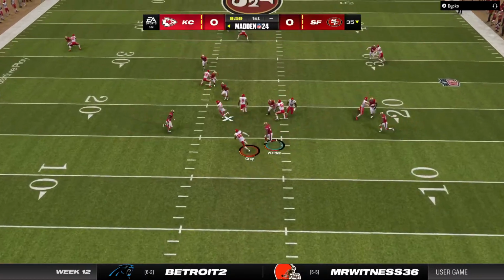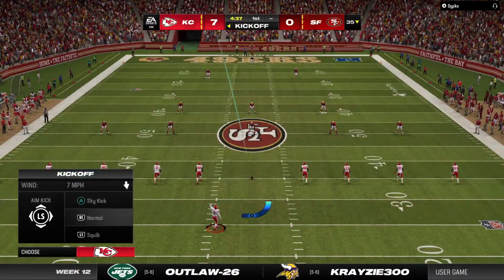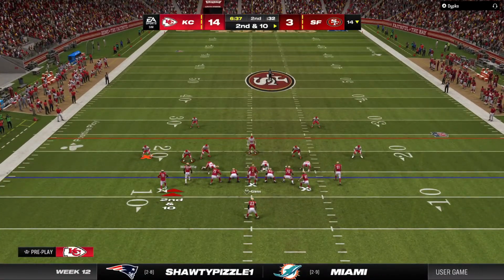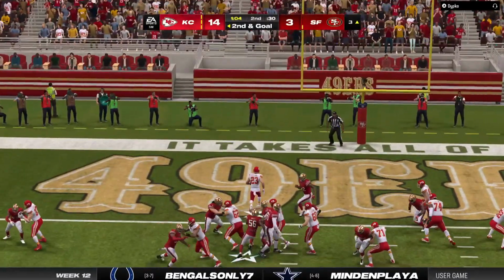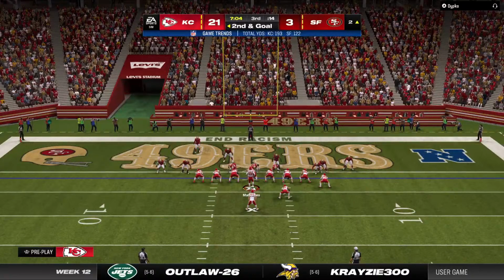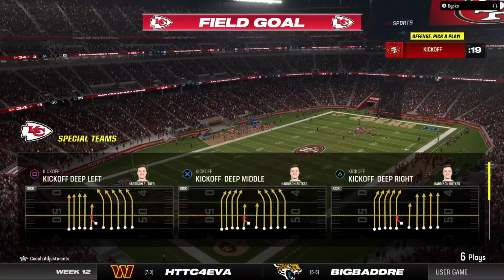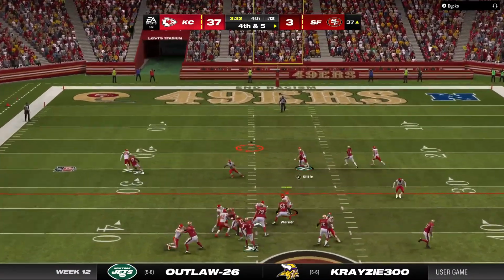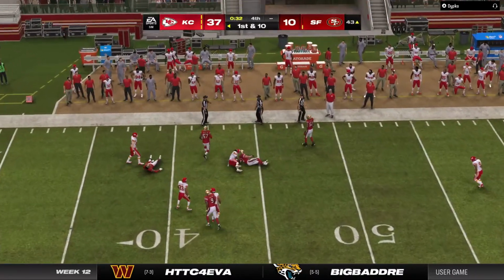MOF Season 75 Week 12 - KC 37, @ SF 10